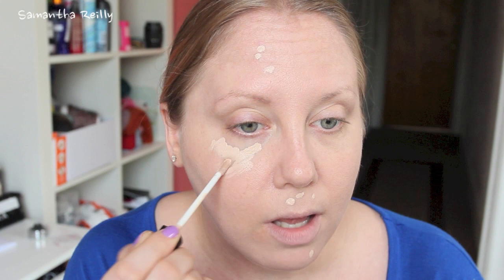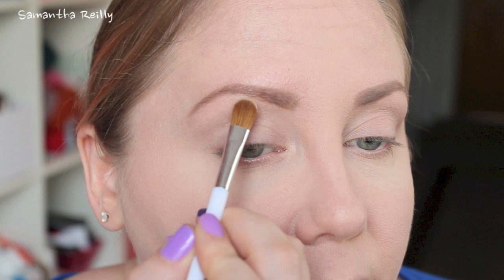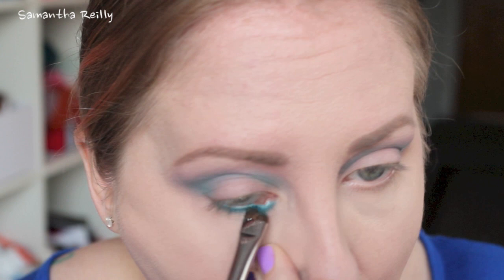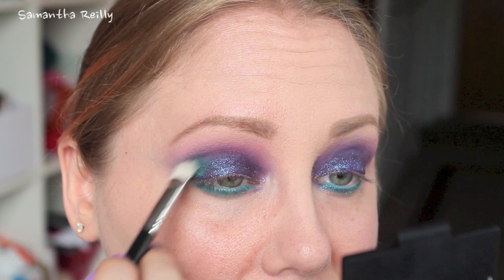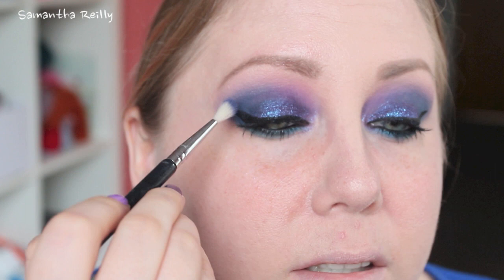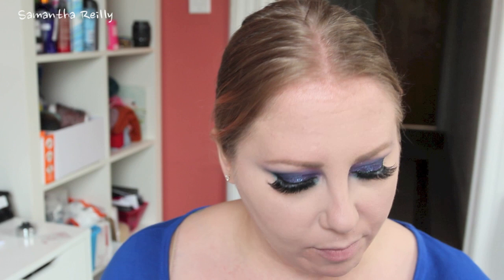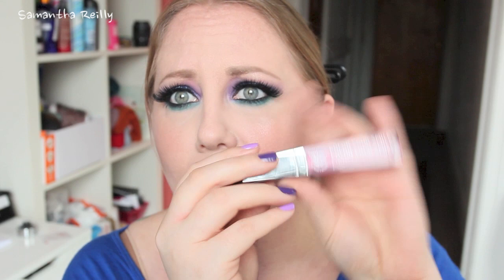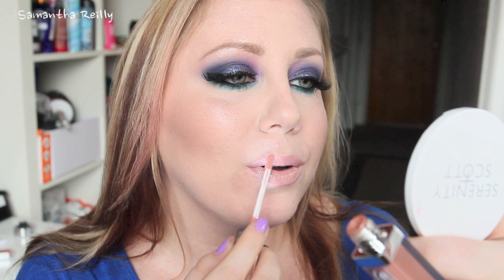PURPLE & TURQUOISE SMOKEY EYE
OPEN ME UP AND READ!!

YES, I'M NOT PERFECT..BUT I THINK THAT MAY BE PART OF MY APPEAL!  Enjoy this tutorial.  All products are listed below along with some links!!

serenity and scott pressed powder foundation fairest
inglot 4ss brush
senna powder point brush
youngblood brow sculpting pencil - blonde
mac painterly paint pot
morphe eyeshadows: 03, 57, 41, 59
Magnolia pigment - twinkle
senna pin point liquide eyeliner
mac eyeshadows in naval and carbon
flutter lashes  stella
nyx blush taupe
serenity and scott blush
mac cream color base shell
nyx lip liner pinky beige